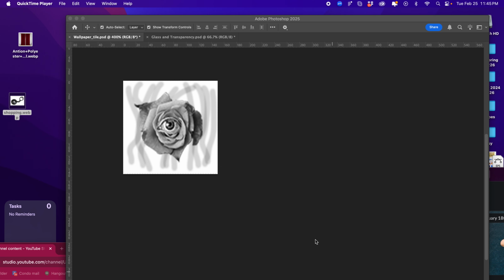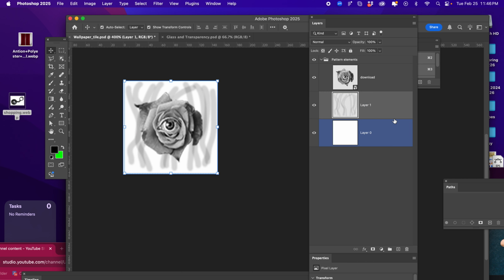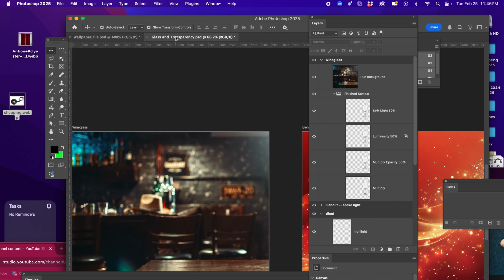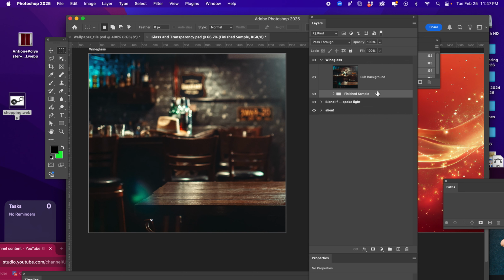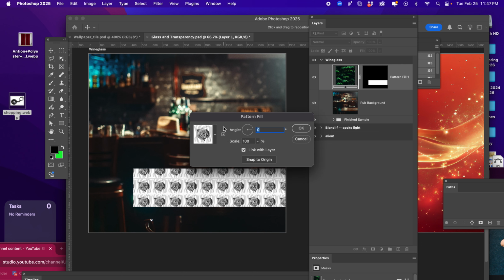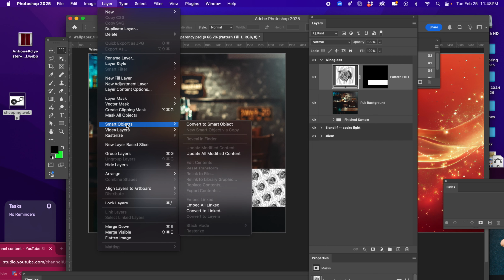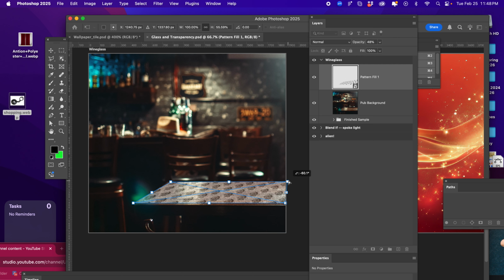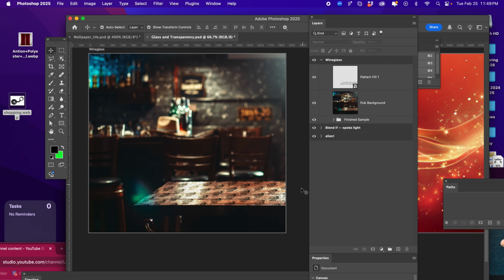Creating a custom pattern